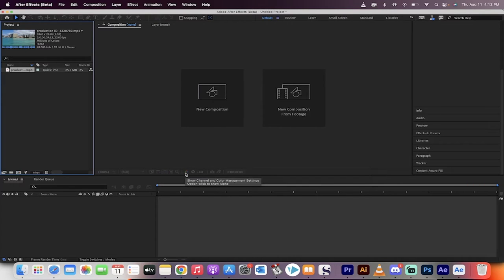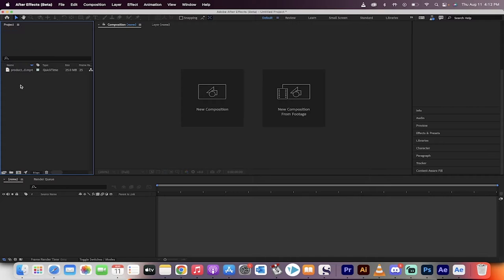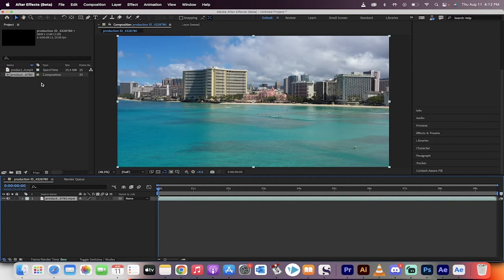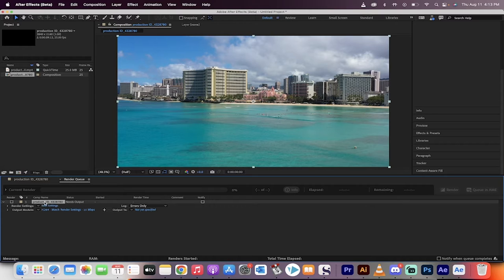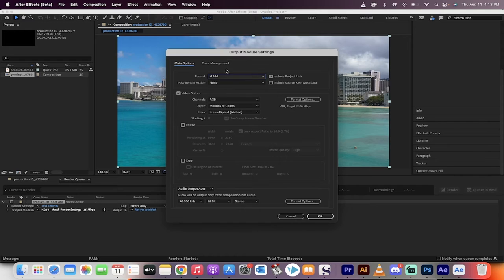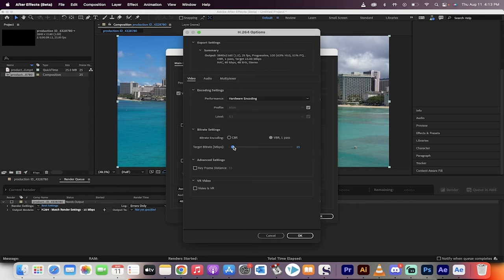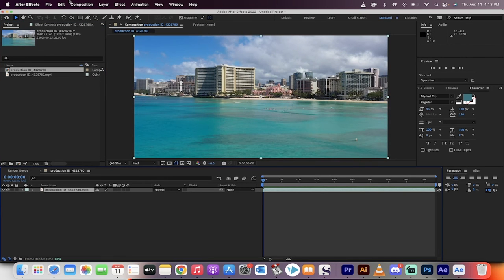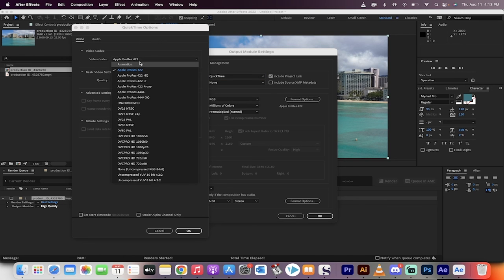How To Render H264 Codec Using Adobe After Effects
In this quick tutorial I show you step by step how to render footage using the h.264 codec in Adobe After Effects CC.  The functionality is currently still only available in the beta, but should be live soon.